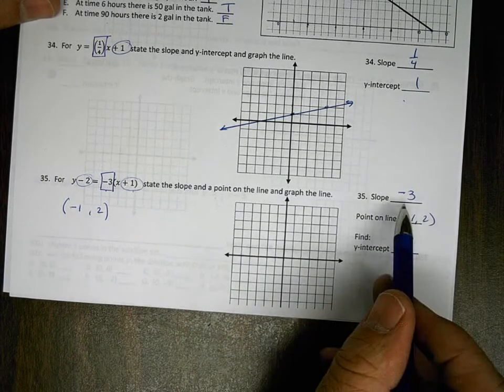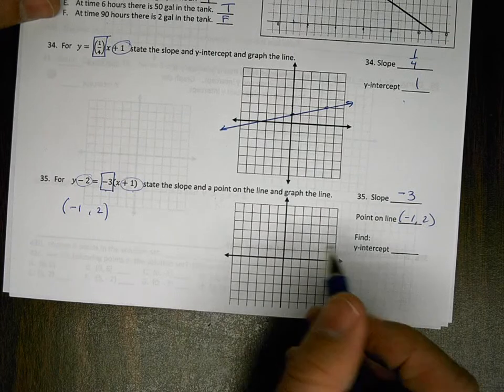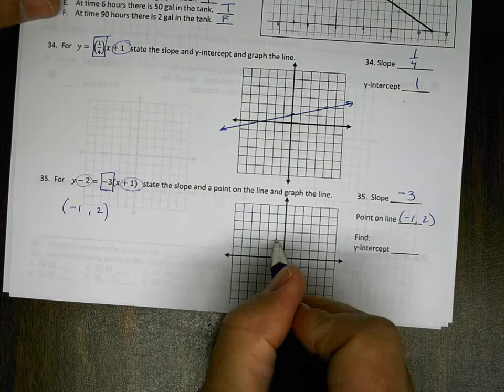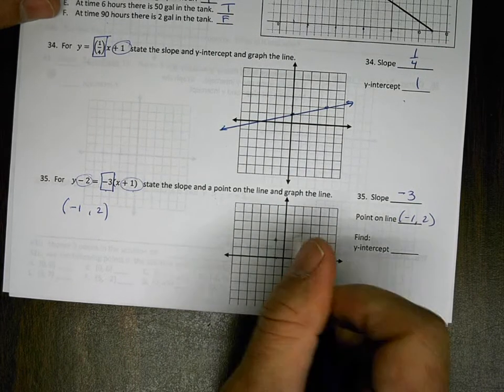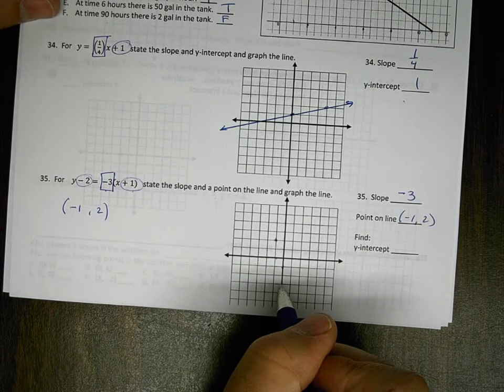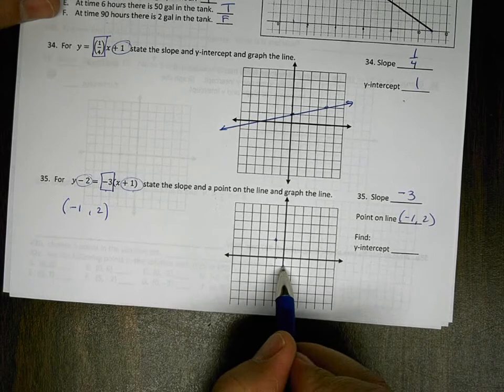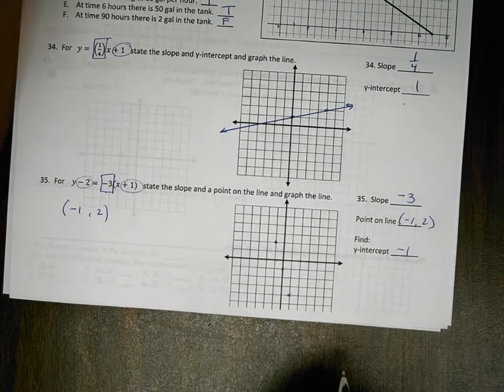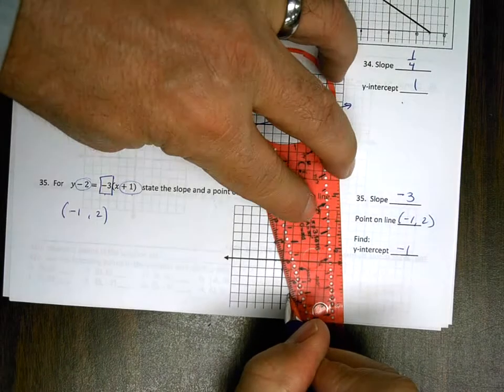Math 1 Final Review Unit 3